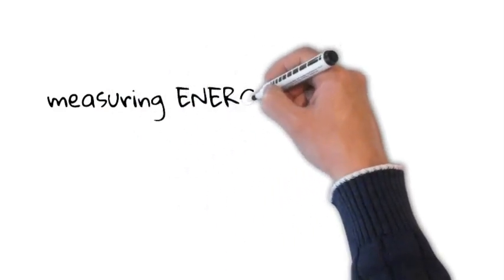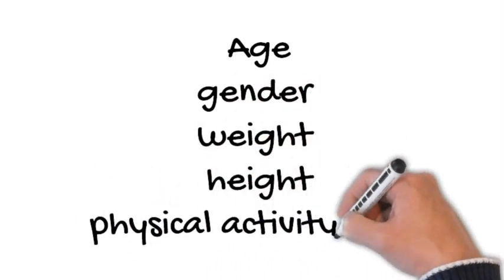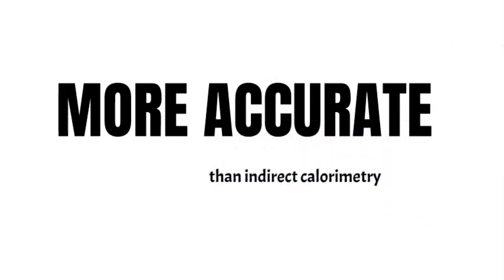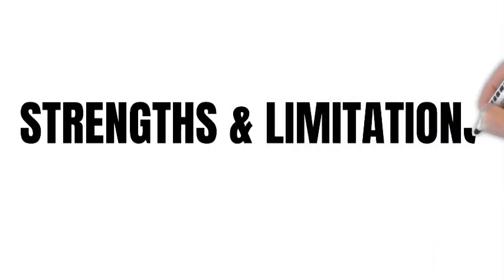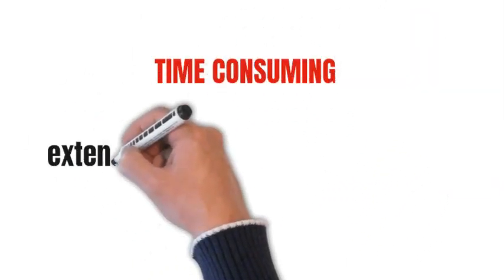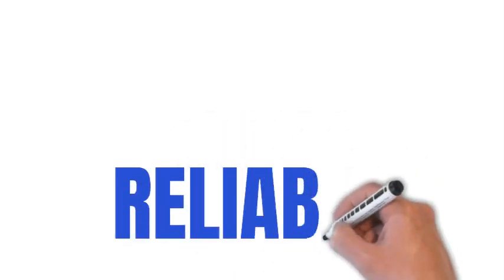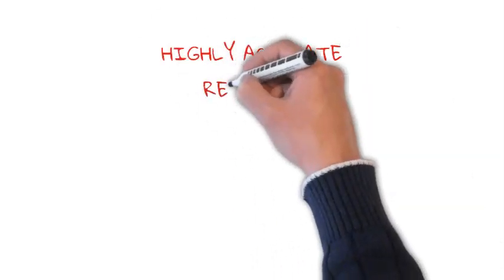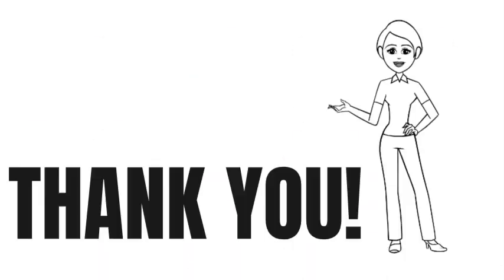Assessment of physical activity with doubly labelled water